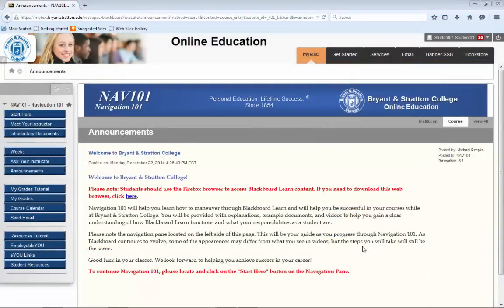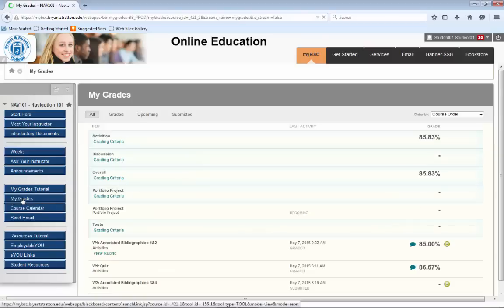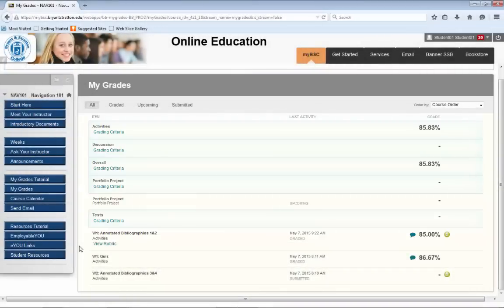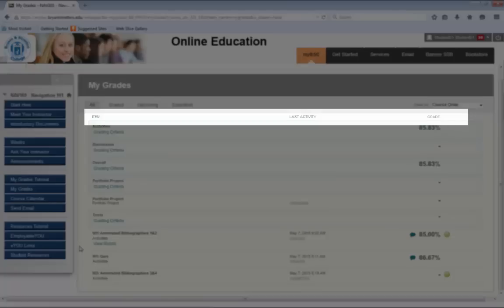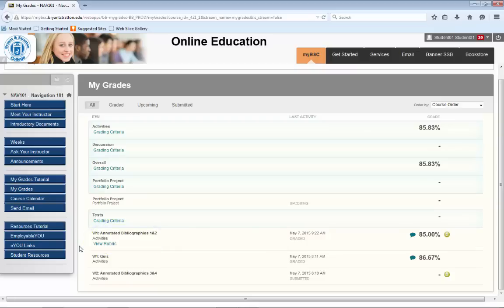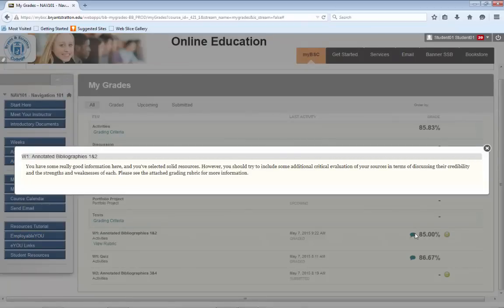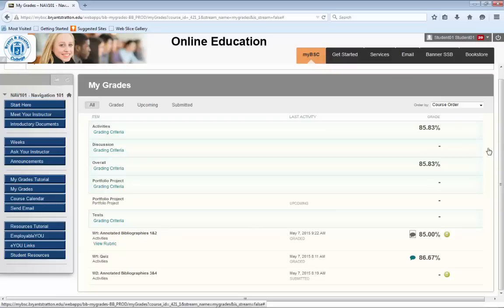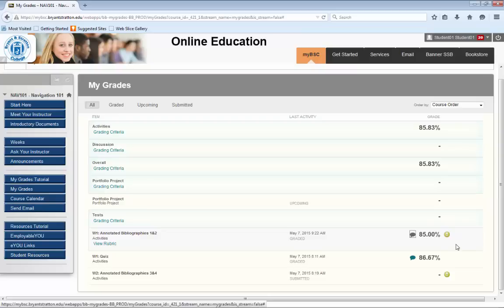My Grades Tutorial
How to access your Bryant & Stratton College graded assignments in Blackboard